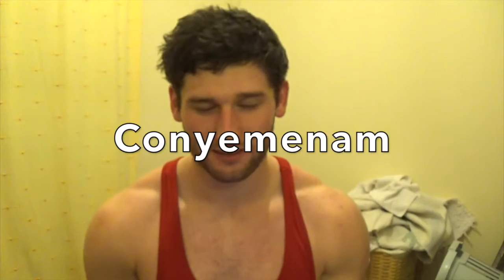Q&A from Instagram questions